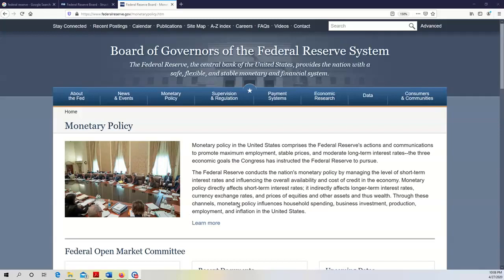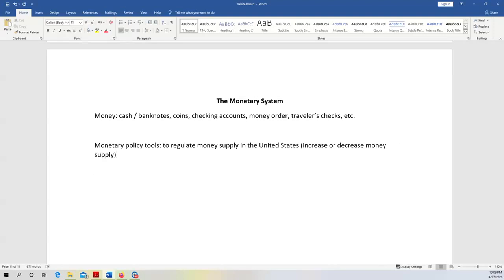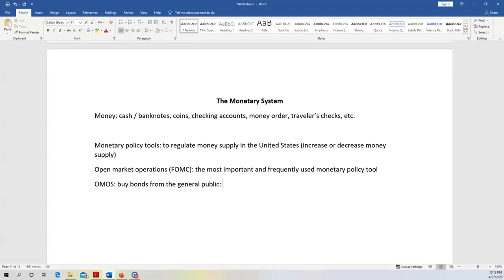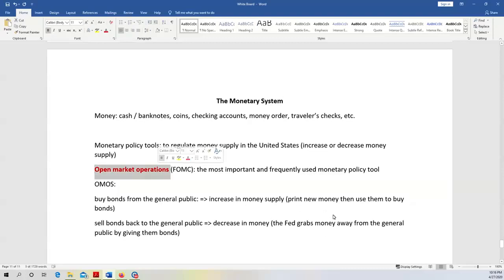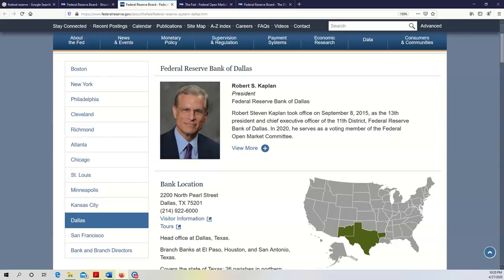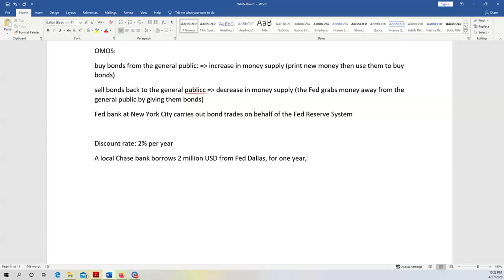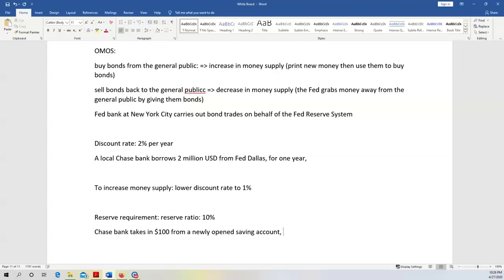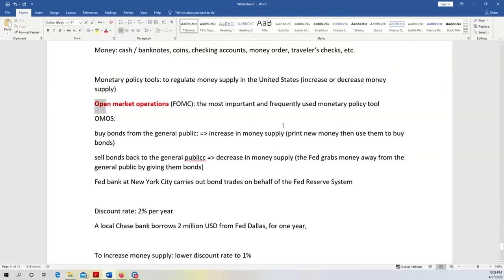Money3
Monetary Policy